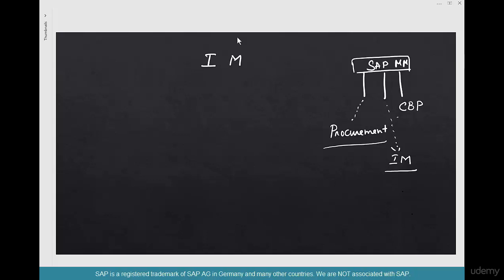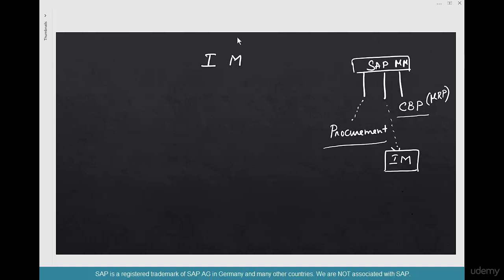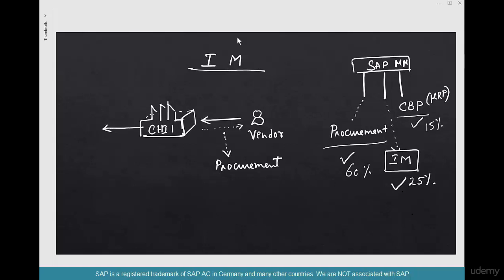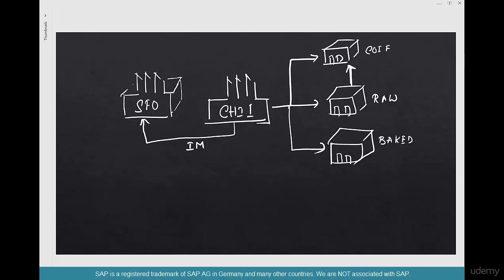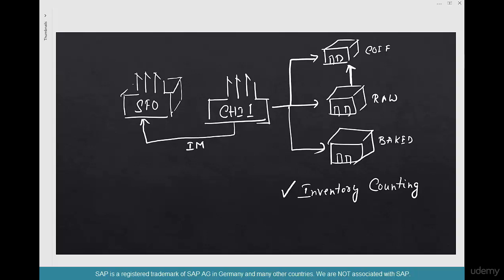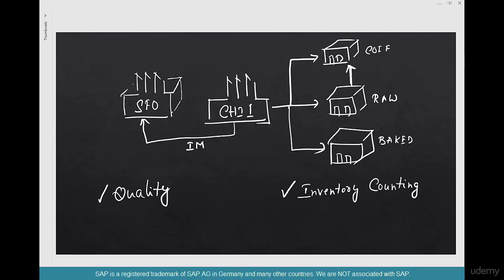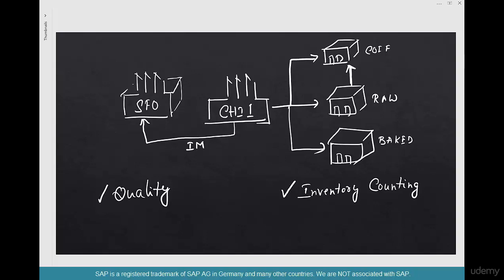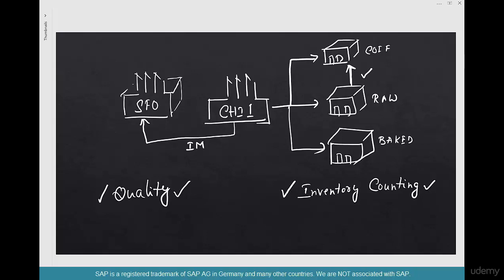1 What is Inventory Management sap mm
1  What is Inventory Management sap mm